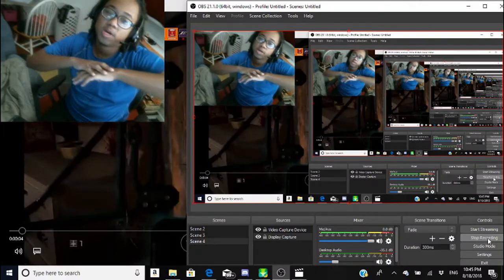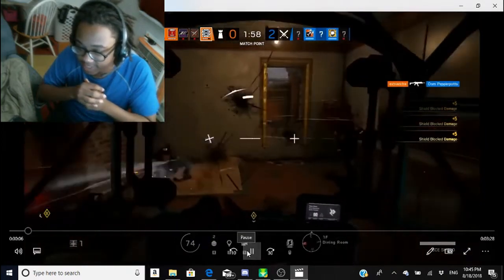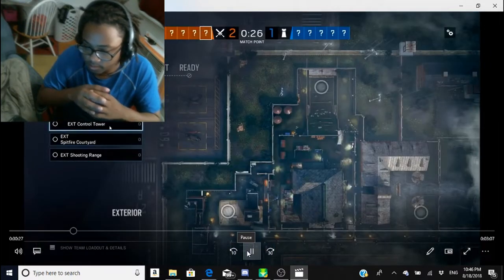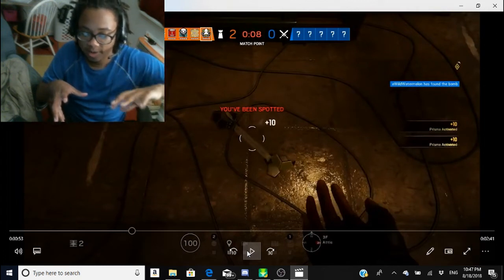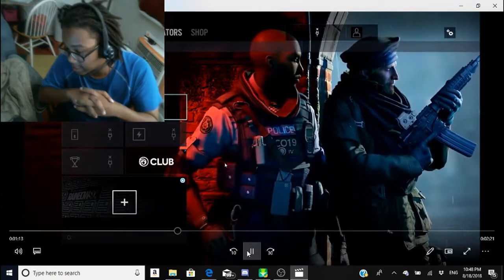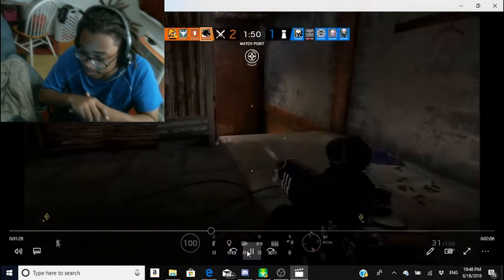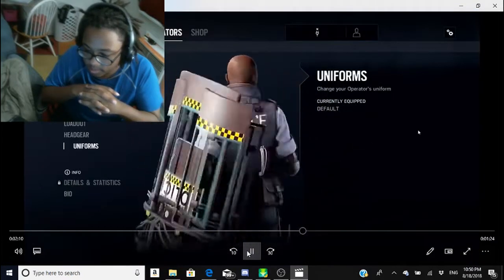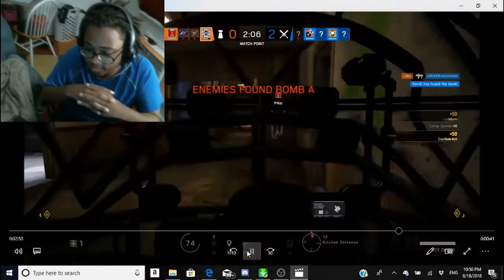*NEW* Grim Sky Gameplay Trailer w/Operators Reaction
In todays video we show off some of the new Operation Grim Sky. Including Clash and Maverick Gameplay Plus a look at the new Hereford base
Courtesy of TRYL

Rate the Video, Comment your thoughts, and Sub for more R6 Content